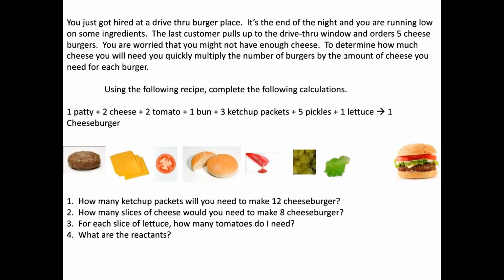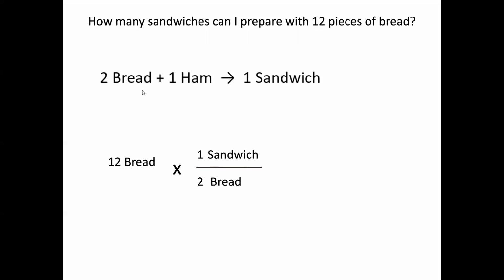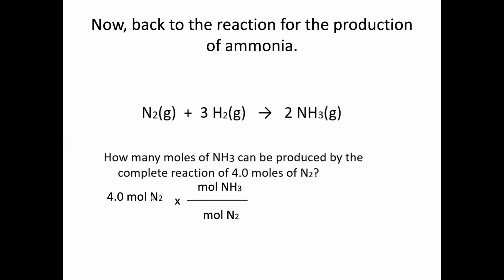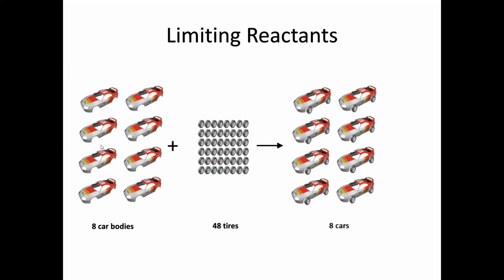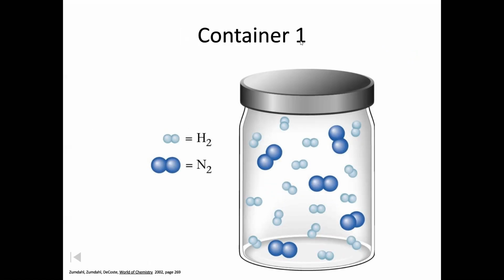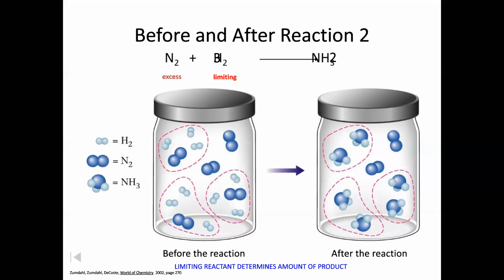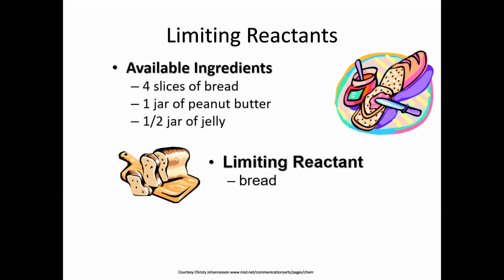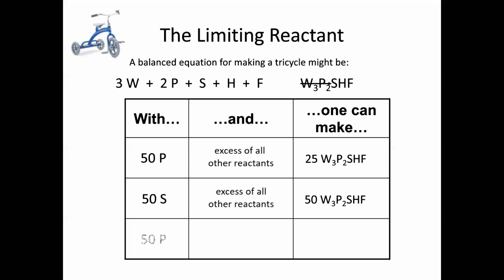The beginnings of Stiochiometry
Wherein our heroes (that is you) embark on a Quixotic journey